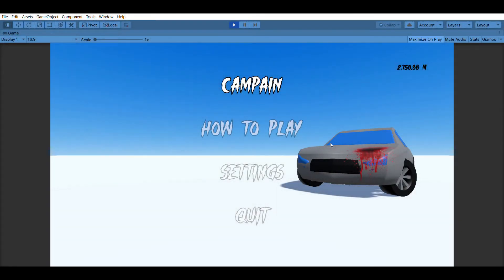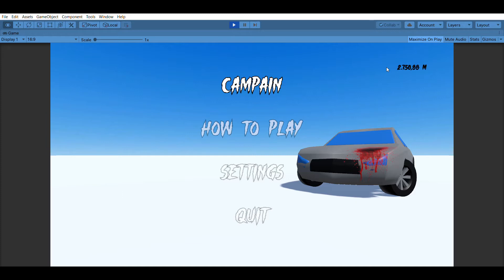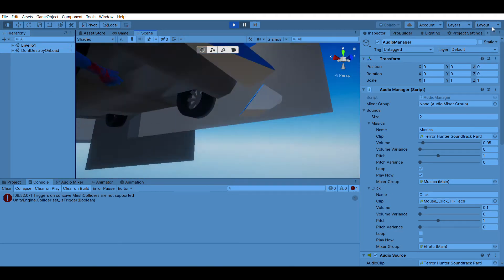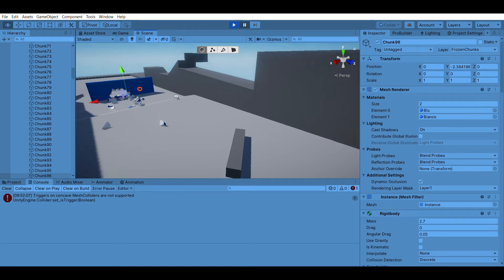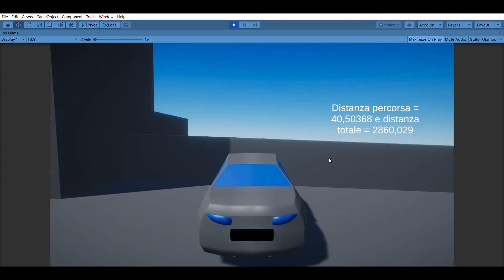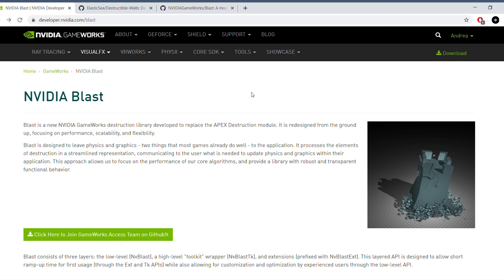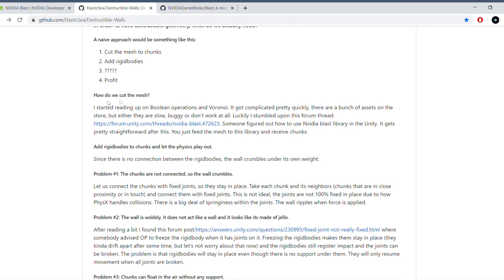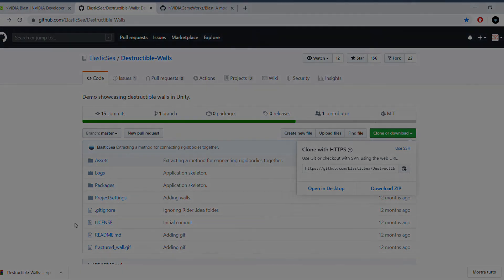Destruction in Unity using Nvidia Blast! (Part 1/2) - Terror Hunter Devlog #3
WARNING! THIS CONTENT MIGHT BECOME OUTDATED AS THE NVIDIA BLAST IMPLEMENTATION IS NOT SUPPORTED BY NVIDIA OR UNITY!

Intro: 0:00
Section 1 (Game Dev Updates): 1:11
Section 2 (NVBlast Implementation): 7:50